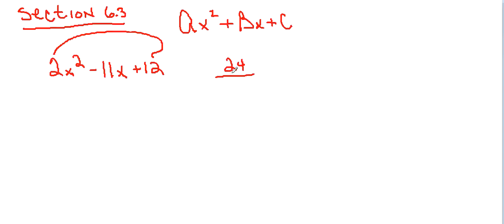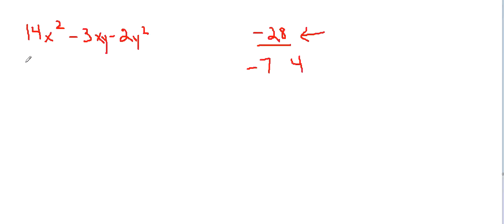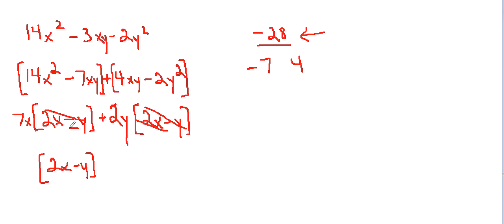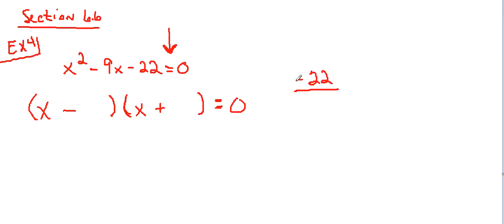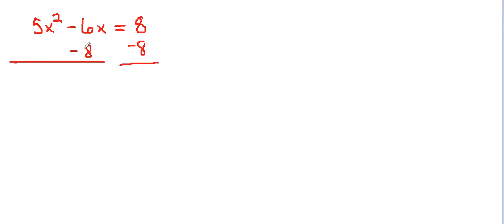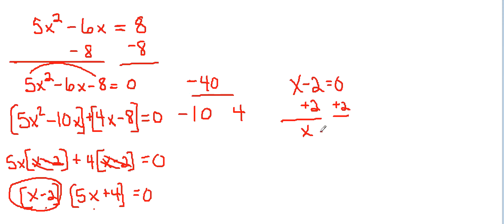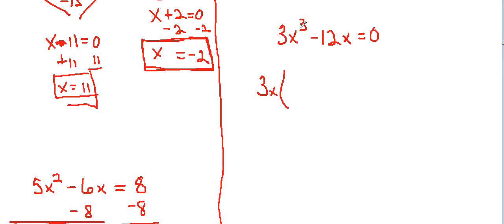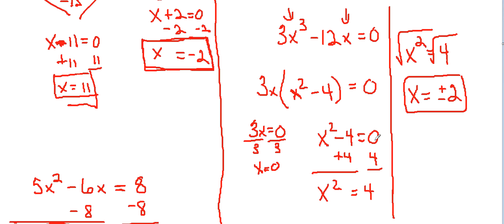HFC-MATH110-6.3 AND 6.6